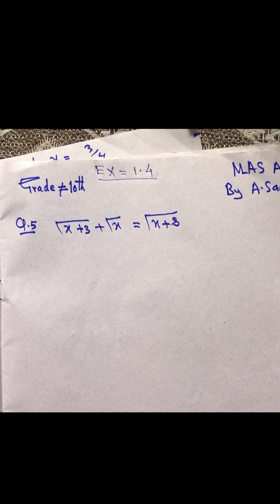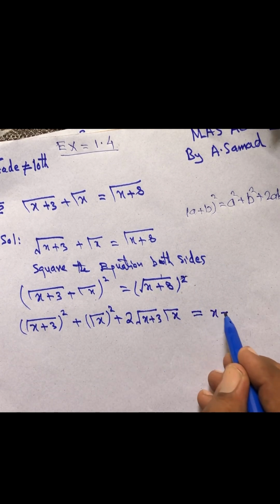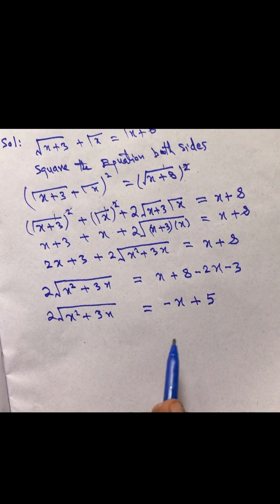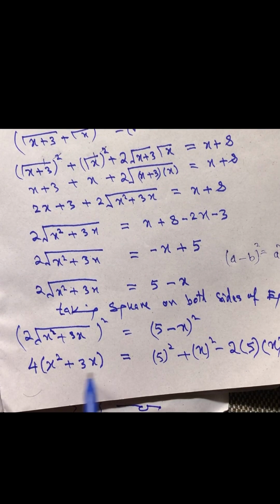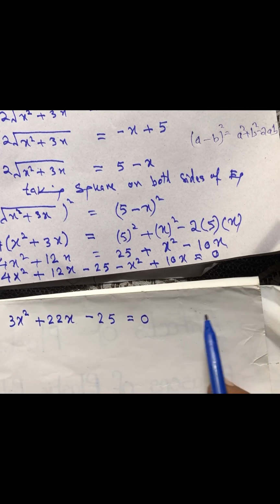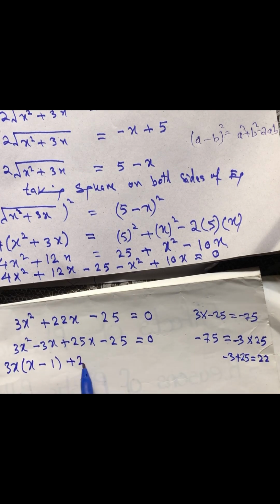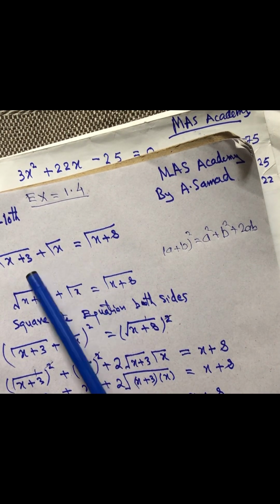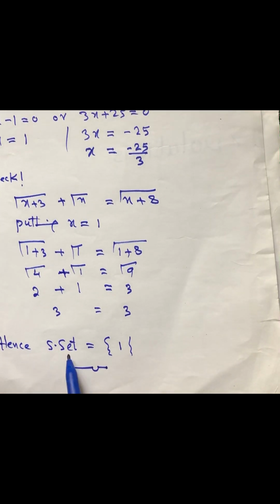method of solving radical equation#maths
Solving Radical of 2nd order (square root) equations of single variable with their verification in easy and simple method further explaining completely with reference formulas, if something confusing kindly write your comments to make coming lecture better.